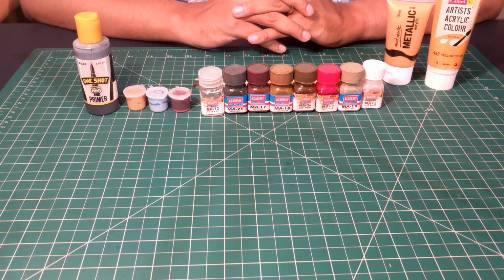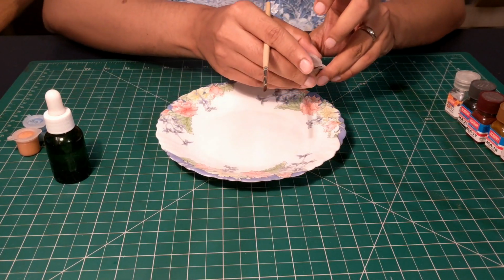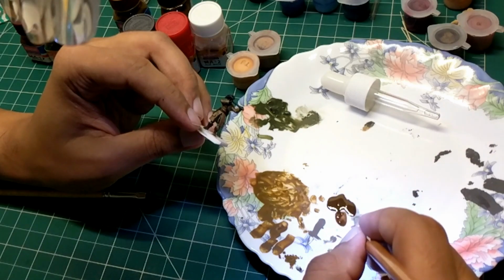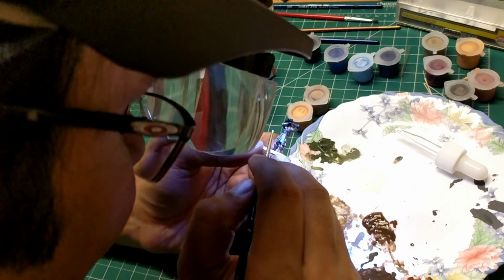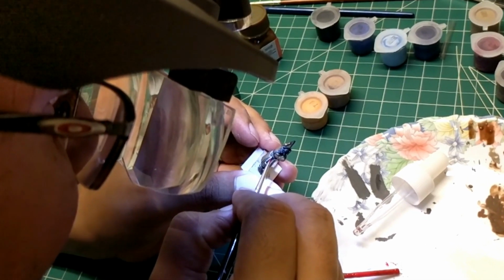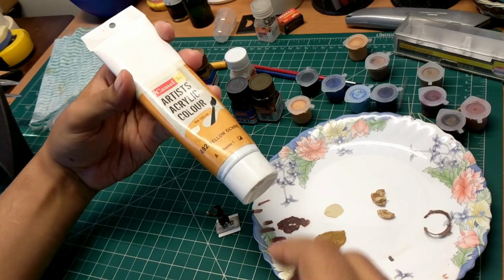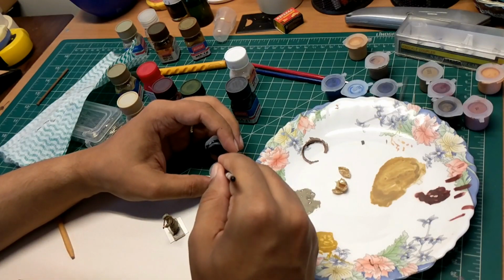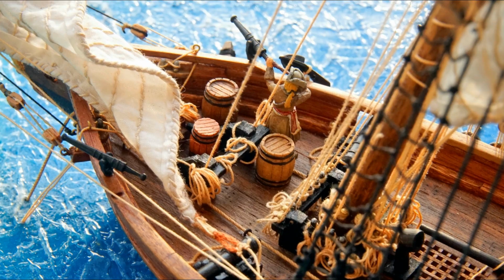1:72 Scale PIRATES: Painting Miniature Figures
In this 2 part video I show some of the techniques I used to paint 1/72 Scale pirate figurines. In this part 1, I show how I painted the First Mate from the Nikolai 6 Figure set of 18th century pirates. This is a total of over 150 minutes of figure painting highlighted in 10 minutes!

These two videos are my last ones in the long list of build logs under 'Bury the Gold' diorama project, also known as 'Blackbeard's Pirate Ship Diorama.

The techniques shown here should be helpful for any small to medium scale range figure painting - 1/72, 1/76 or 1/87 (HO).

During my research I stumbled upon this website that has wonderful articles on pirate attires and clothing - this should be helpful for those who want to paint pirate figures.